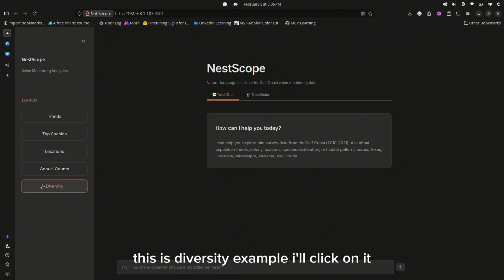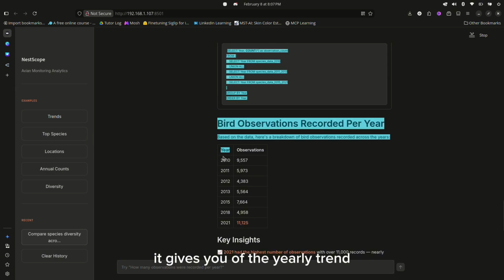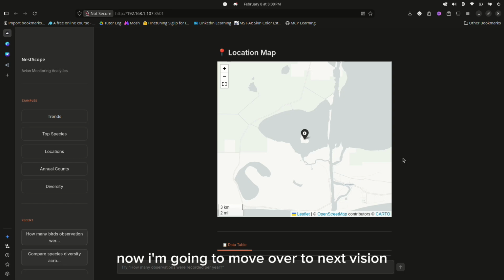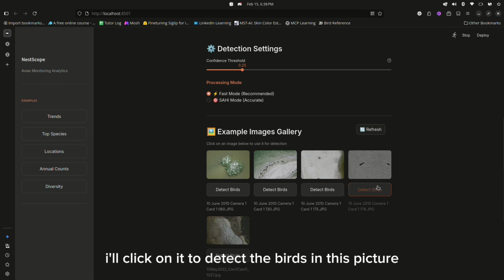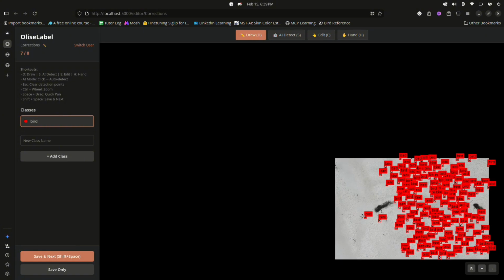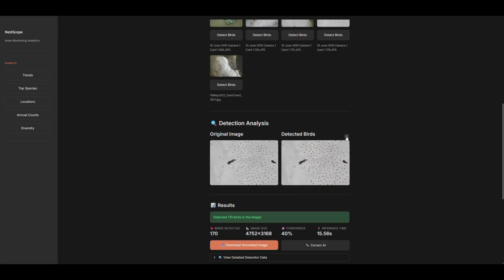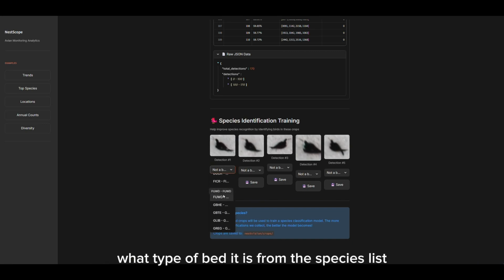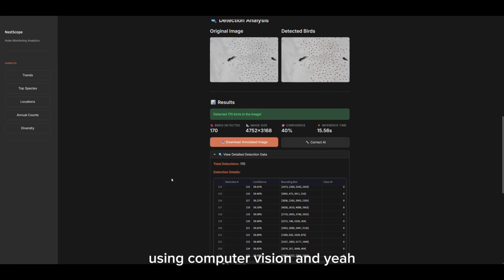Nexus Second Entry